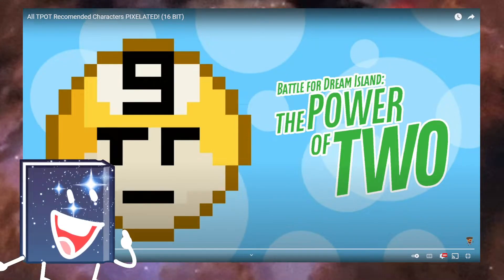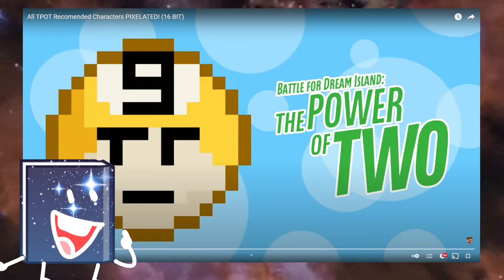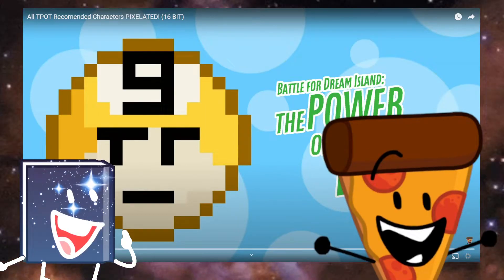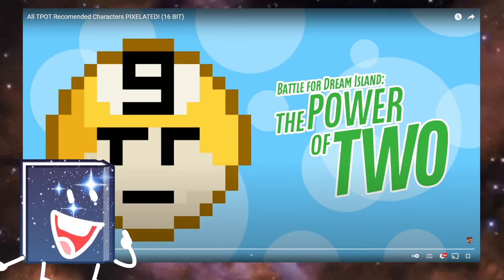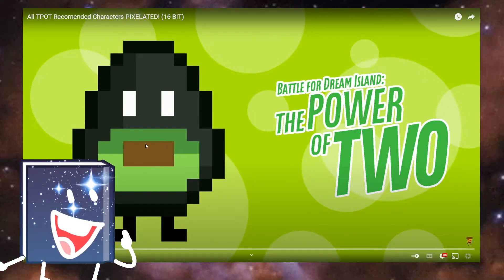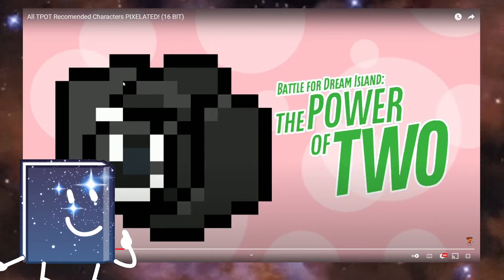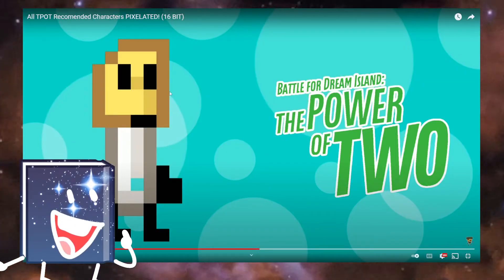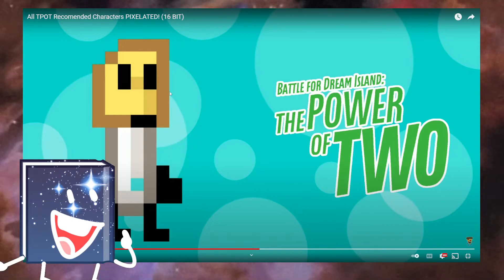All TPOT Recomended Characters PIXELATED! - reaction